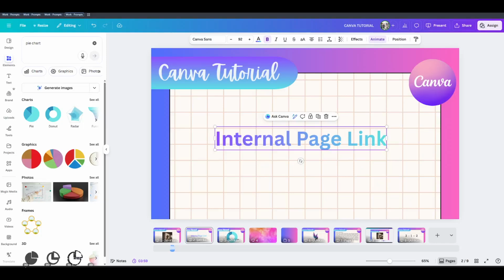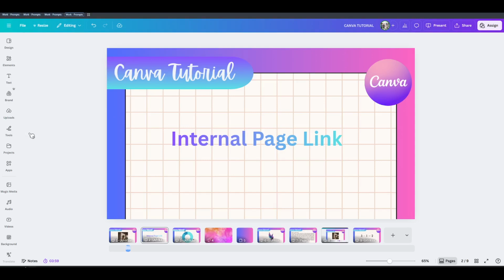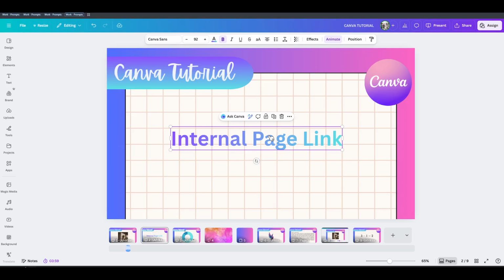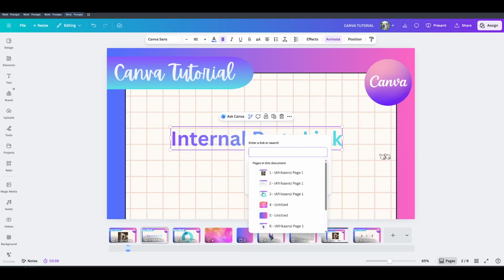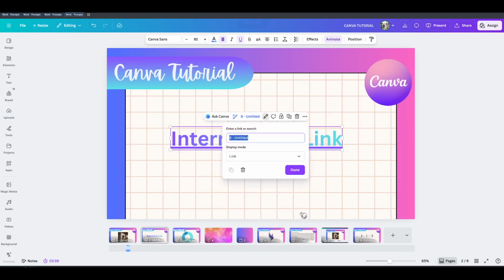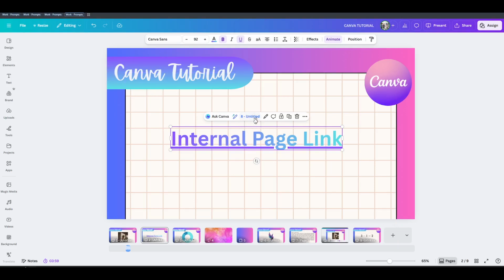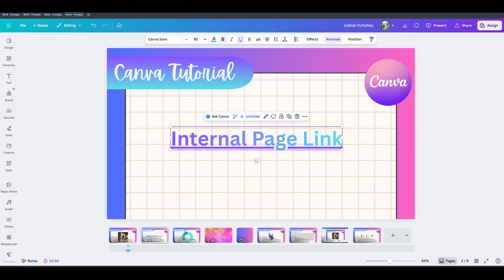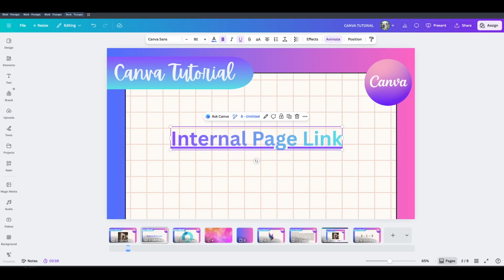How To Add Internal Page Links In Canva | Canva Tutorial 2025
Learn how to add internal page links in Canva to create clickable navigation within presentations or documents. This tutorial covers linking text, buttons, and shapes to other pages for professional and interactive Canva designs.